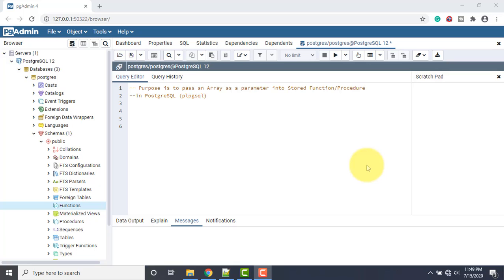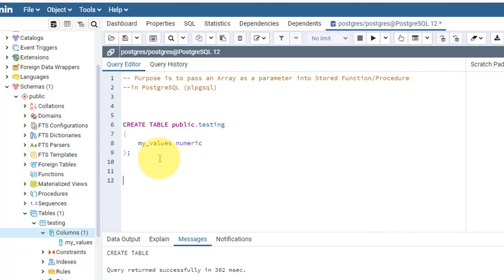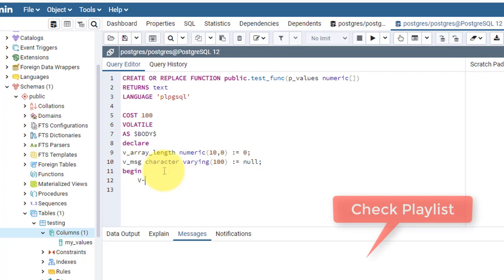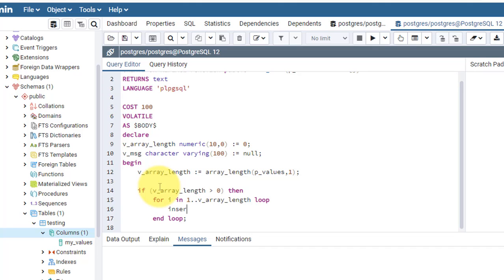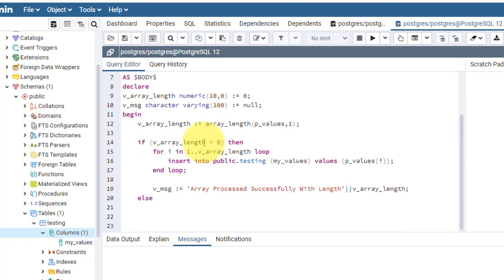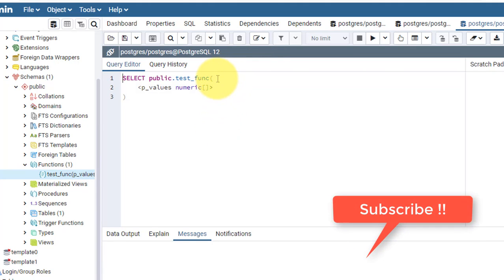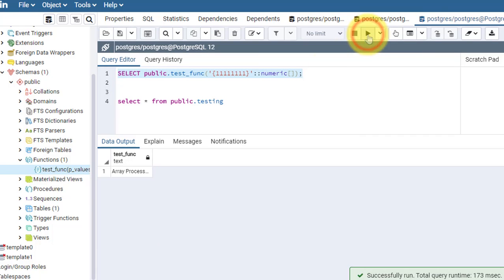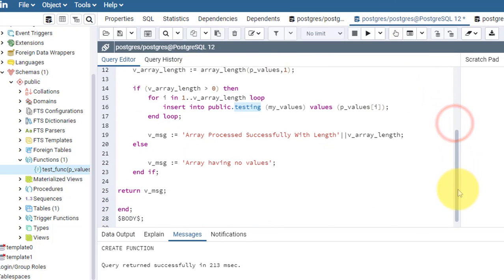How To Pass Array As Parameter Into A Stored Function/Procedure In PostgreSQL plpgsql Using pgAdmin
Topics
Oracle
MySQL
PostgreSQL
SQL Server
PHP
C
C++
Python
Java
JavaScript
HTML/CSS
jQuery
Ajax
Bootstrap
Angular
Linux
Ubuntu
Windows
Miscellaneous

Description
The purpose is to pass an Array as a parameter into a Stored Function/Procedure in PostgreSQL (plpgsql)
How To Pass Array As Parameter Into A Stored Function/Procedure In PostgreSQL plpgsql Using pgAdm